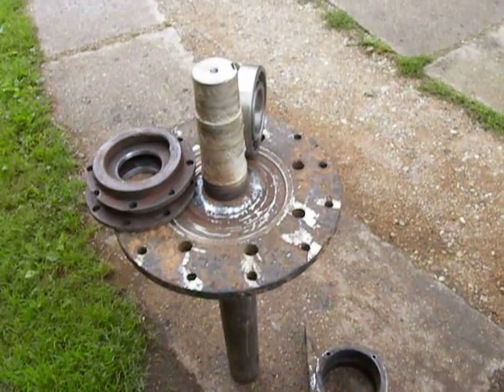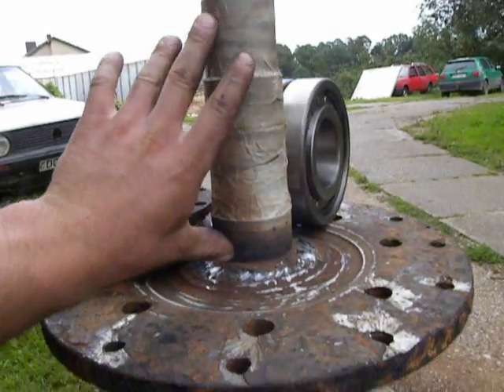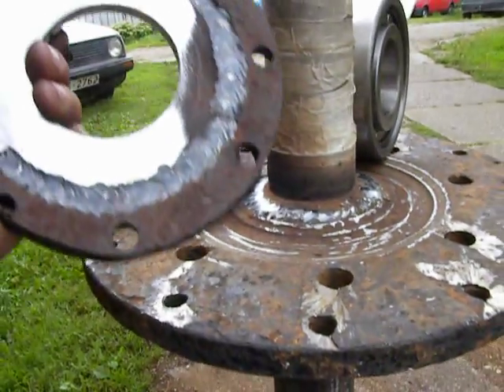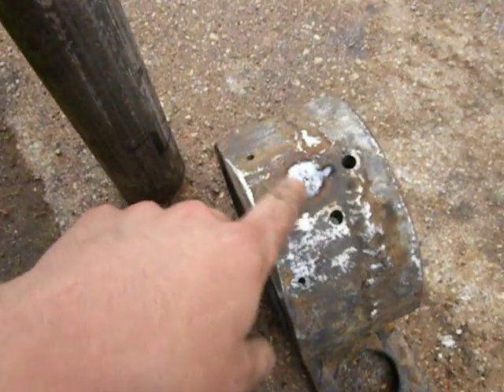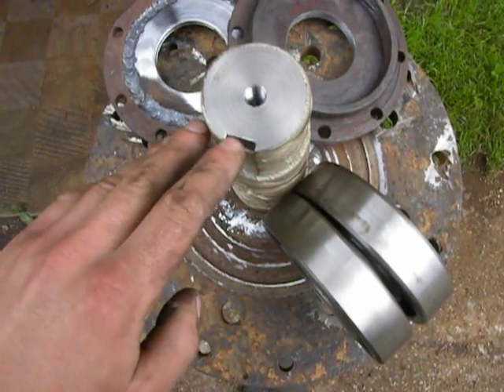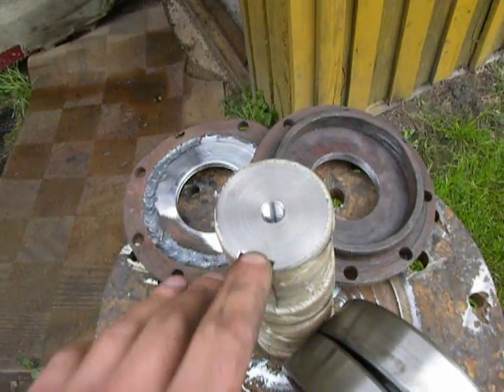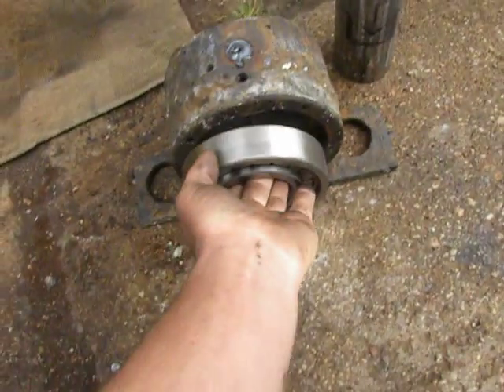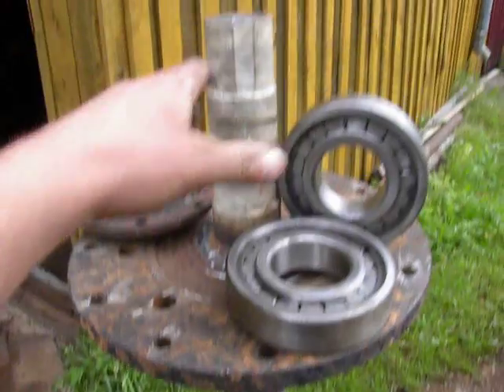Shaft repair part6 - what I done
Shaft is repaired. Now customer can set this shaft back to water treatment equipment. In this shaft repair I had to use the lathe machine, milling machine, measuring tool - micrometre, welding device, angle grinder and other tools and equipment. Some of operations I did't to film, because I had no time to do that. P.S. Sorry for my bad English